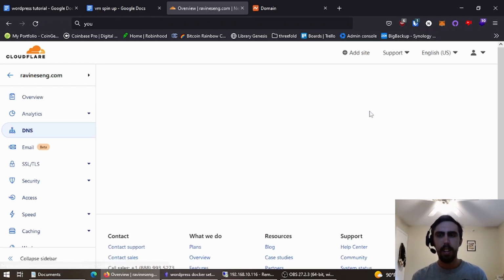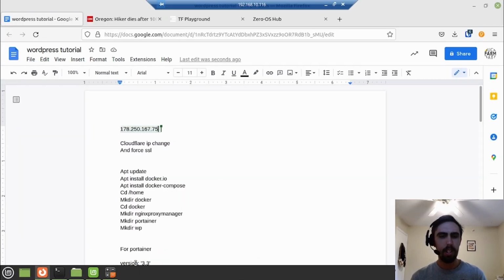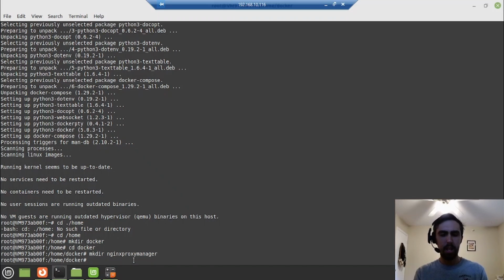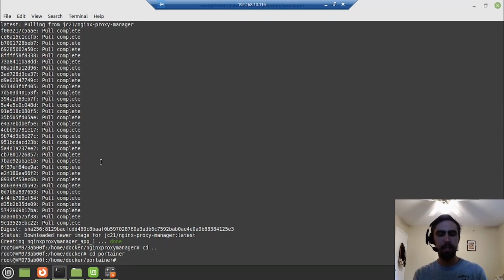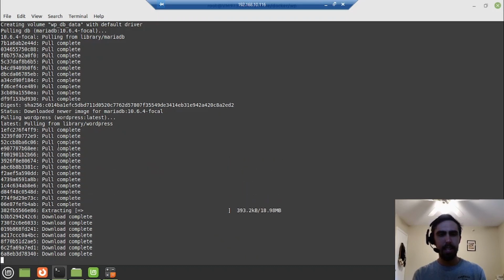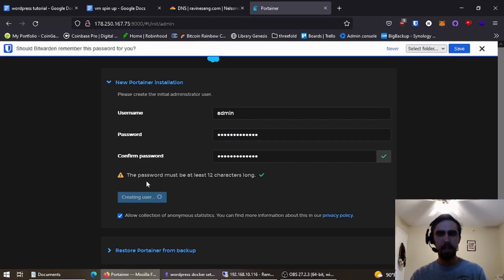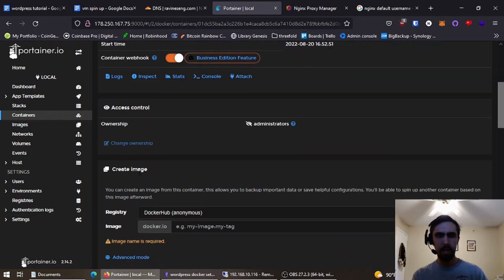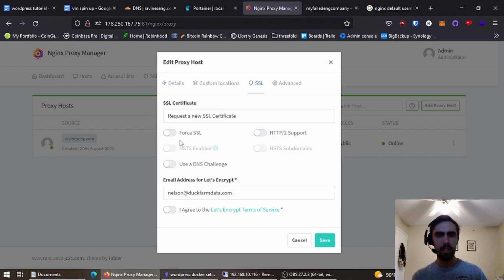Running a Wordpress Website Using ThreeFold and Docker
Want to be on of the first people in the world to run on website on ThreeFold?

Make sure you watch the video before this or these steps will make no sense.